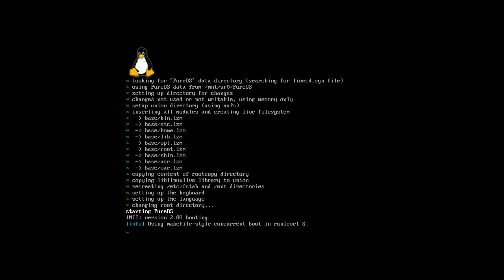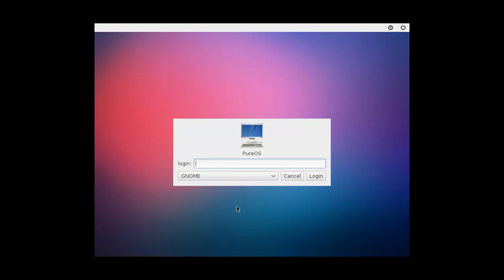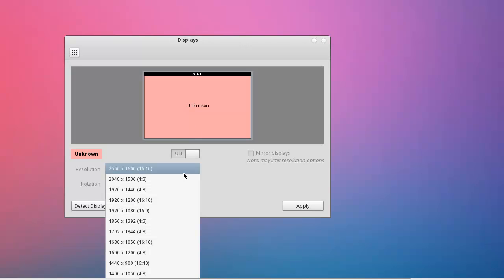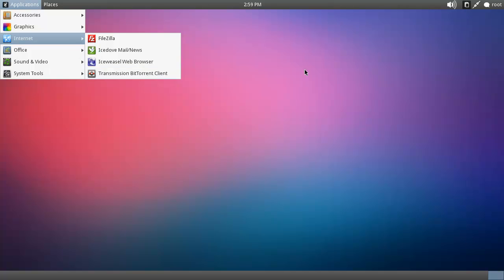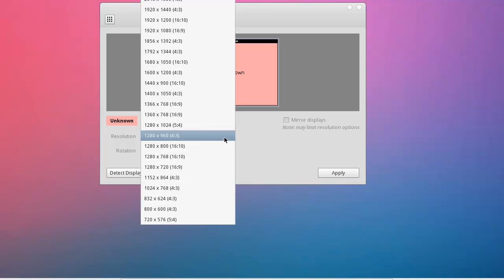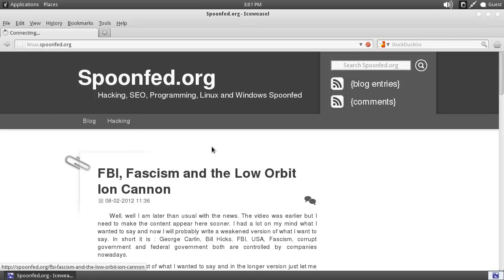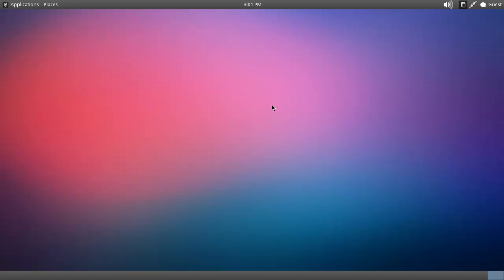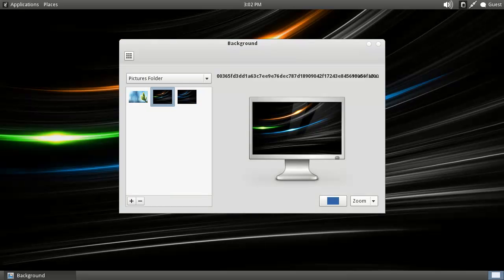Spoonfeeding Linux - PureOS 5.0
Spoonfed here with PureOS 5.0.